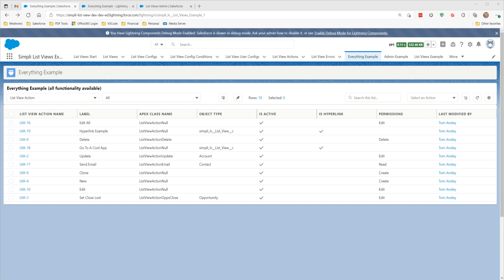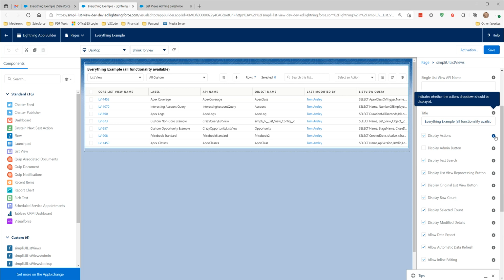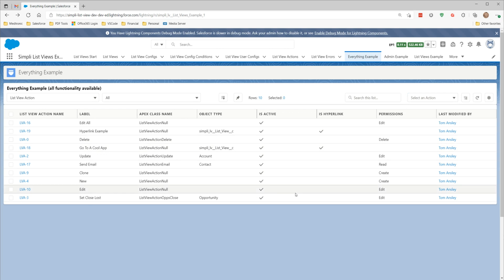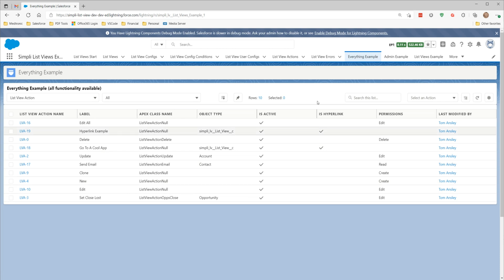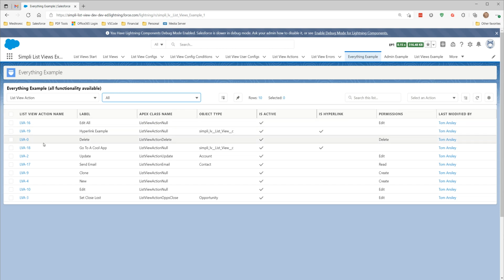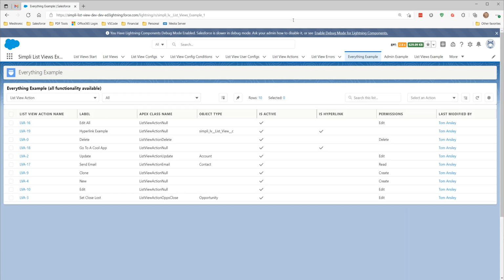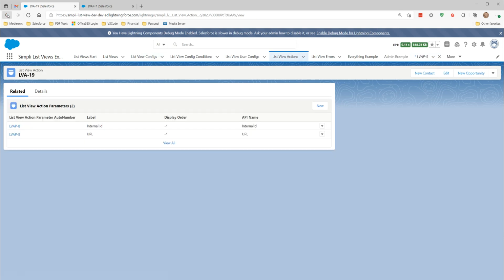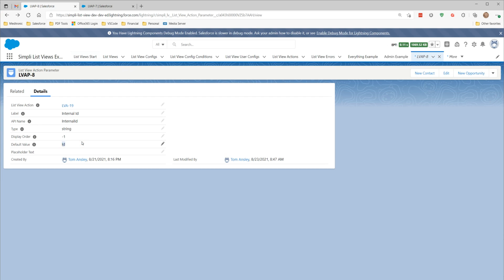Simpli List Views - Actions